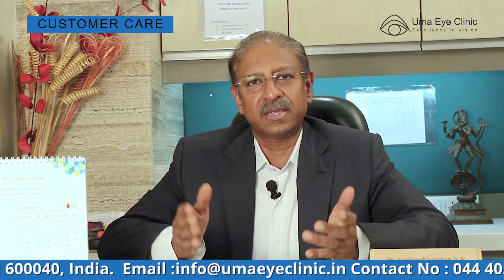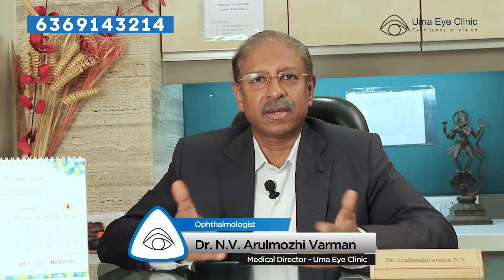Ophthalmologist vs Optometrist Optician you should know | Uma Eye Clinic | EPI 15 | Chennai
Uma eye clinic is a tertiary care, super speciality eye care centre. This clinic has been functioning since 1985. From small beginnings, it has grown to a centre of excellence in eye care delivery. Our forte has always been to deliver the highest quality of eye care both in terms of technique and technology. Historically we have been pioneers in several fields of ophthalmology. We are one of the first centres in the country to start phacoemulsification in the early 90s. A first user of the multifocal intraocular lens in India.
Our clinic pioneers in laser refractive procedures and first to have Custom laser correction platform. One of the earliest to acquire Intralase (femtosecond) blade-less LASIK. We are the pioneers in SMILE. First to start epithelium-on ACCELERATED C3R for keratoconus. We are amongst the earliest in India to start SELECTIVE LASER TRABECULOPLASTY. It has always been our endeavour to give the best to the patient at any point in time. It is not only the equipment but also the consultants who are highly qualified and skilled. They are passionate about their work and their patient management skills, second to none.
Medical Director:
Dr N.V. Arulmozhi Varman, M.B.B.S, D.O, M.S Ophthalmology
Dr Arulmozhi Varman is the driving force behind Uma Eye Clinic, which is famed for the largest number of Multifocal IOL's successfully completed in India.
He is the pioneer in Phacoemulsification in India and has been invited to perform and teach Phacoemulsification in various countries across the world.
He is a man who is constantly revolutionizing the field of eye care in India. He is a man with many talents who also wants to give back to the society and thus founded the Vision Foundation and Eye Bank to further this cause.

Admin Director:
Mrs Uma Varman
Mrs Uma Varman, a professionally trained hospital administrator and is the soul behind Uma Eye Clinic, efficiently managing all departments and facilities.
A multi-talented person, she has also won several recognitions for Uma Eye Clinic including the ISO 9001: 2008 certification.
Vision Foundation the Community outreach wing of Uma Eye Clinic which conducts eye camps in slums and villages around Chennai is her brainchild. Under this banner, an average of 30 eye camps are conducted every month and over 100 surgeries are performed free for the unaffordable.

Address: Uma Eye Clinic,
O Block no 182 (old no 995), 2nd Avenue,
India.